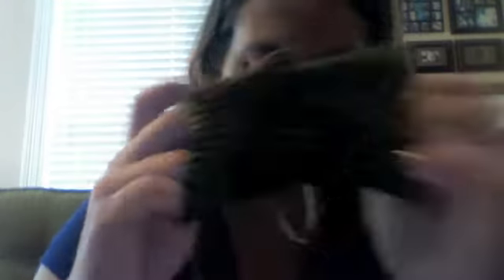Episode 25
Episode 25 from MariGayle. Like this? Watch the latest episode of MariGayle on Blip!

Just checking in for the week! Donapos;t forget to sign up for the Susan Pandorff e-book giveaway at The Exchange Student in Fiberland group on Ravelry!